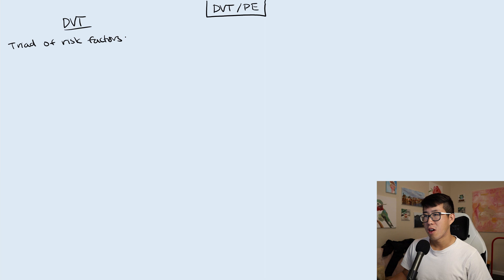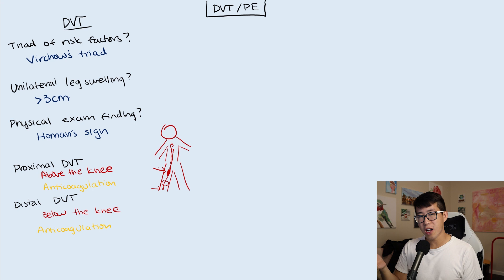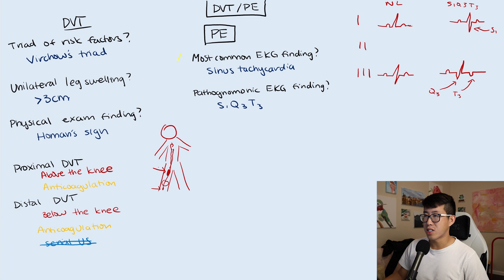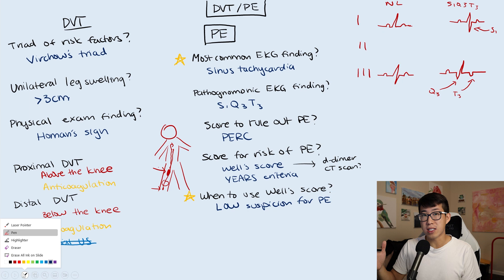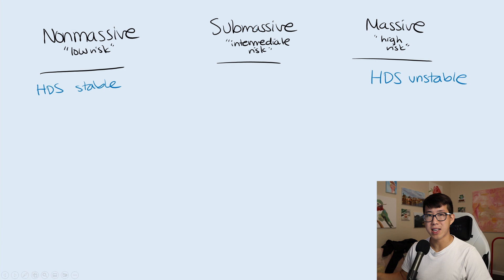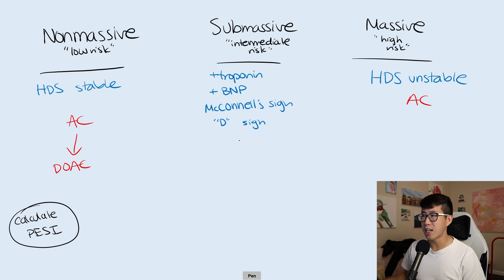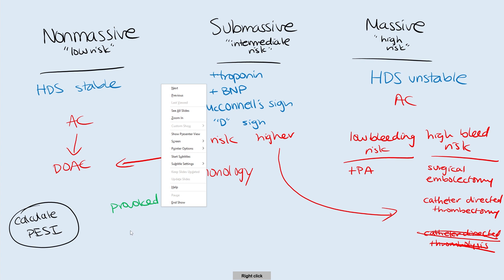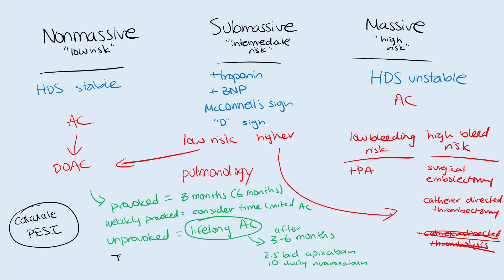DVT/PE - What I Teach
These are the basics I want my interns to know about DVT/PE. All the most common important and frequent questions you are likely to get about this subject!